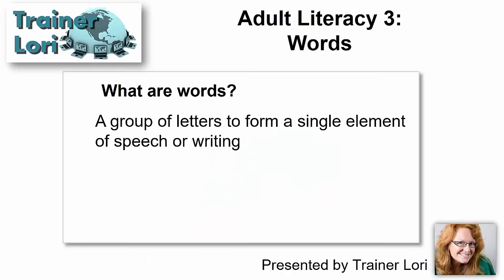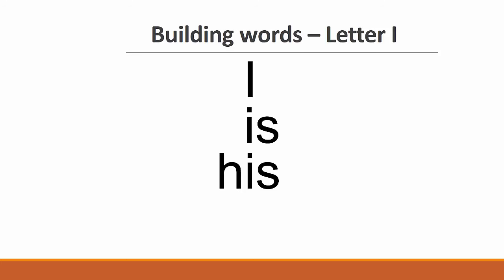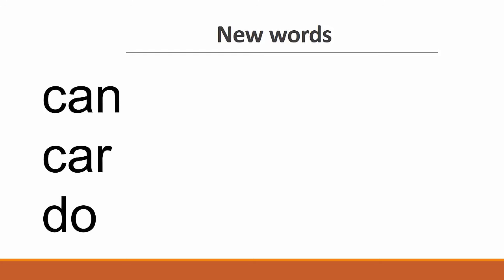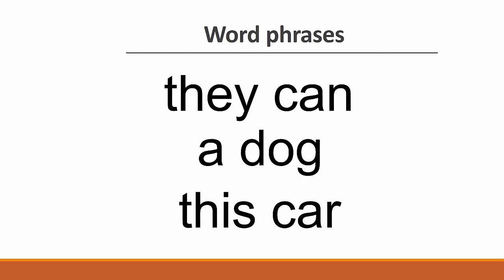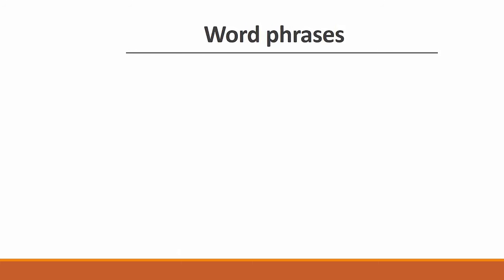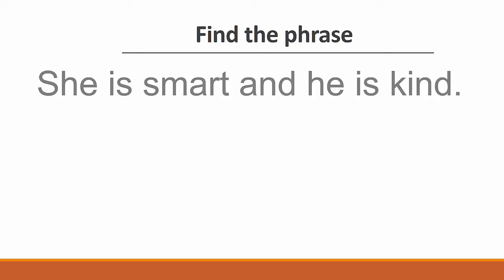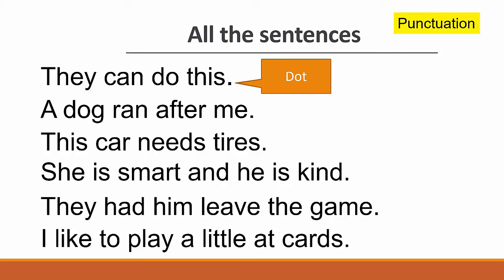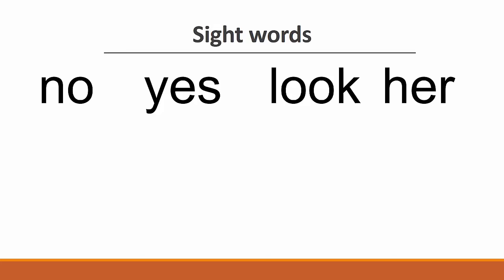Literacy Part 3 Words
Adult Literacy Series Part 3 Words. We cover the basics of how words are formed, how they make phrases and sentences, plus punctuation. Please share with any adult that needs to learn to read!